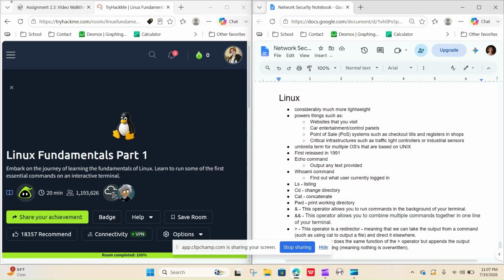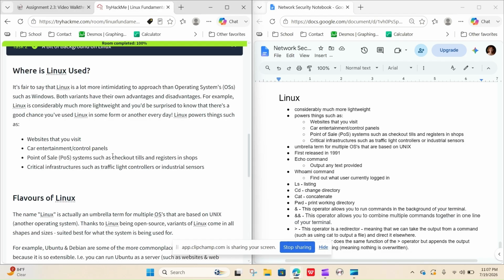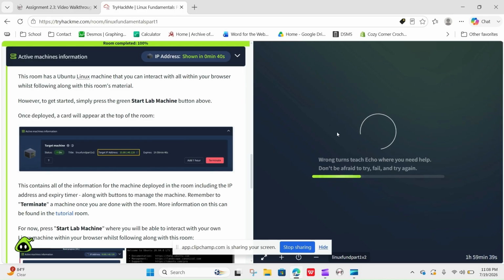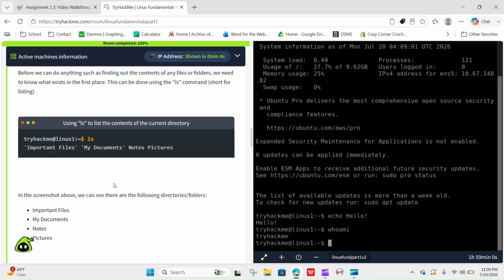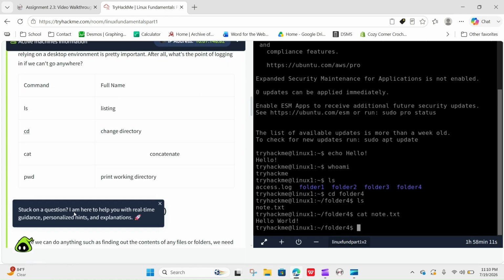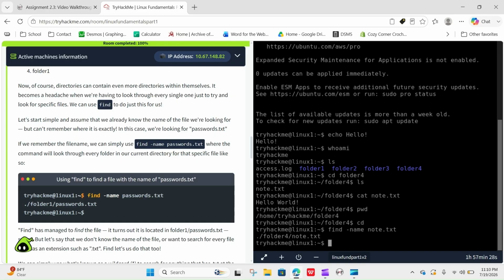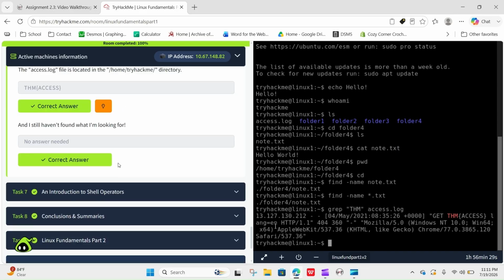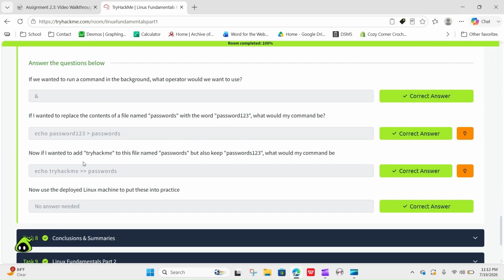2.3 NTW102 Intro to Linux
Video submission for Assignment 2.3 in NTW102 UAT